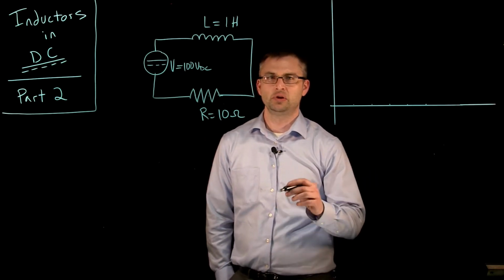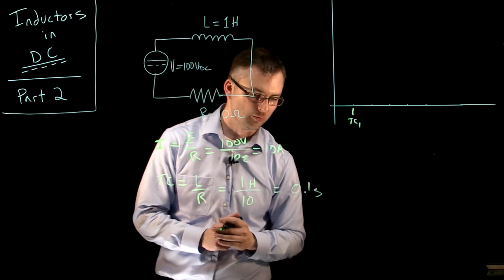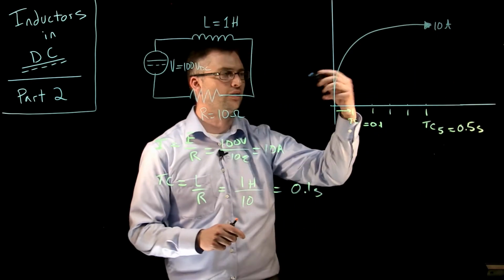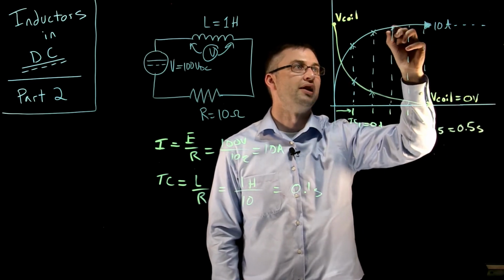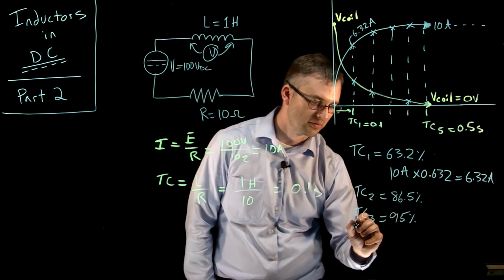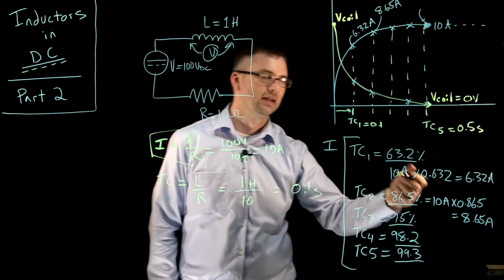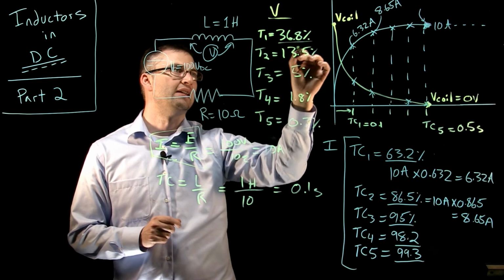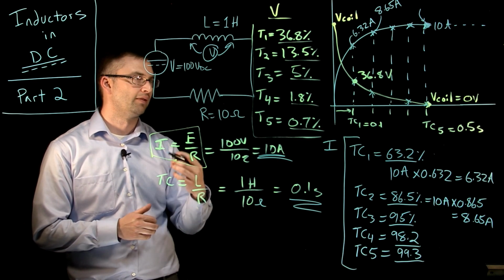AC Theory: Inductors Part 2